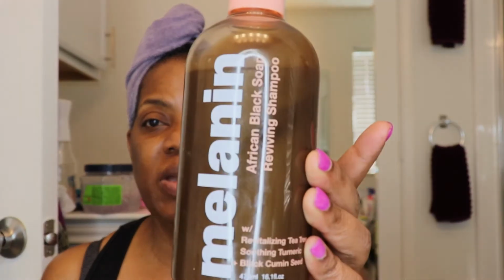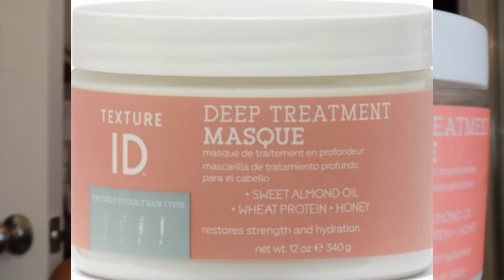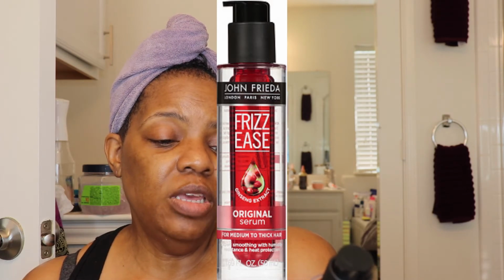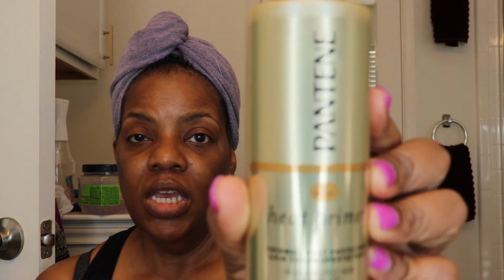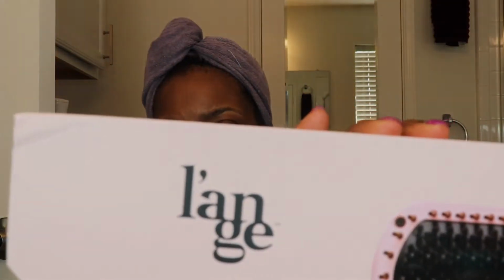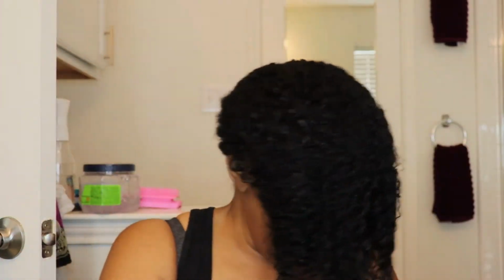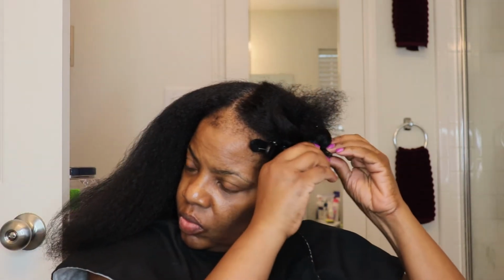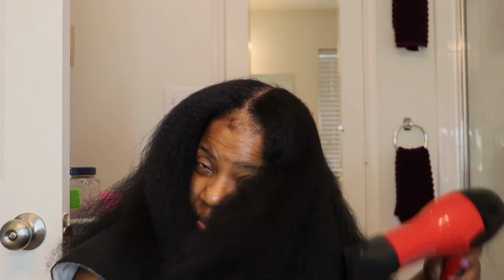Straightening my Natural Curly Hair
Hello everyone! In today's video, I am straightening my naturally curly hair on my own in a long time.  I usually go to the beauty salon to get a silk press but I decided to do it myself this time.  I love the outcome of my hair and so happy knowing I can do it myself.  I listed the products in the video and kinda went step by step.  I hope you enjoy the video.